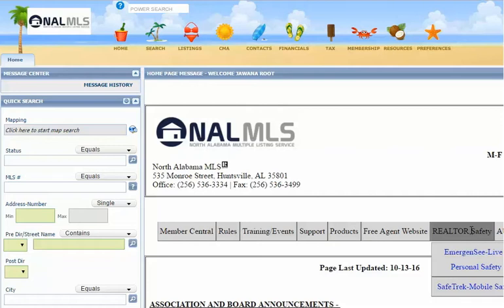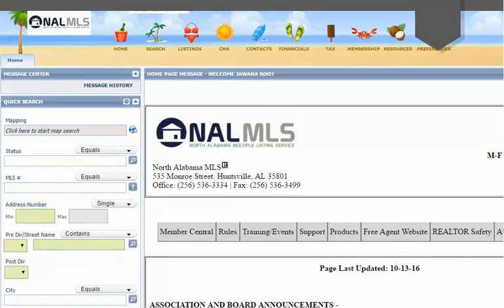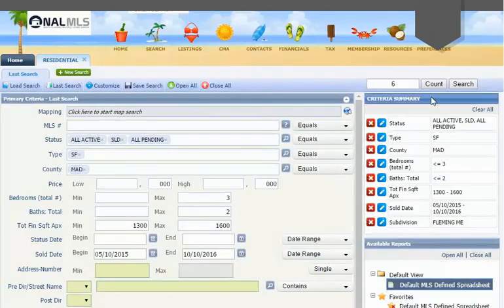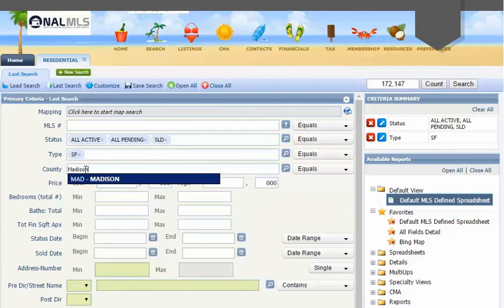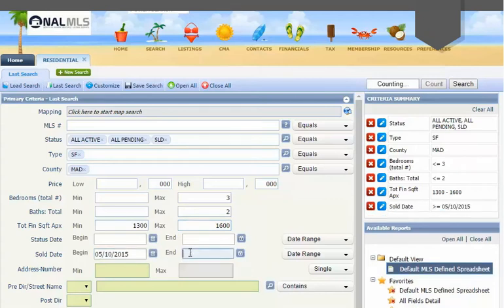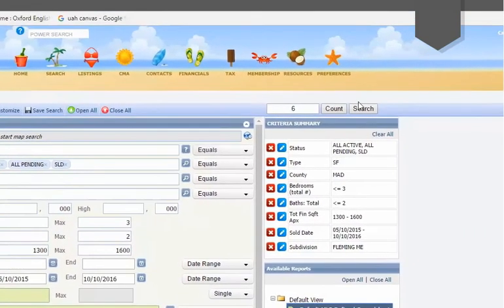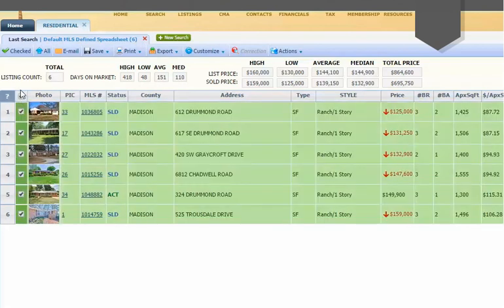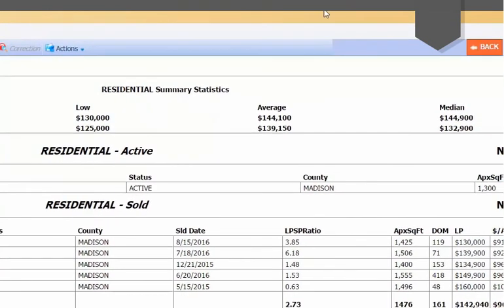Creating a CMA using PARAGON®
Learn how to create a CMA using PARAGON MLS Solutions